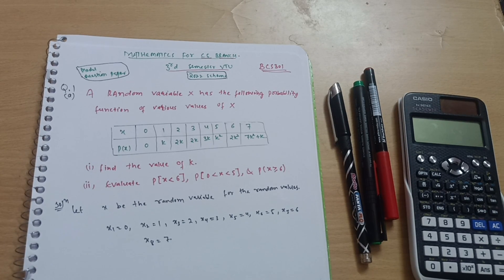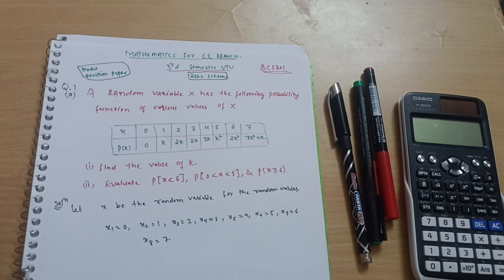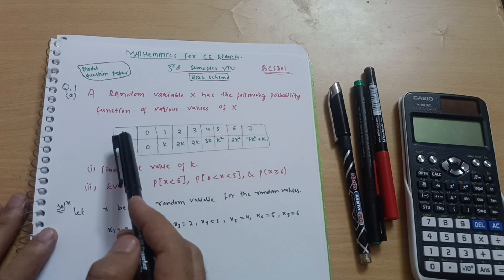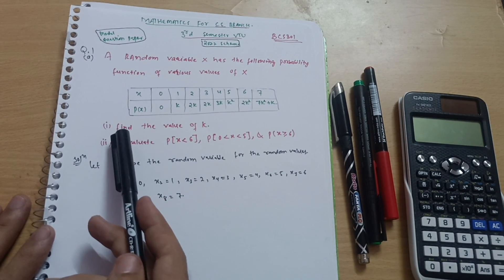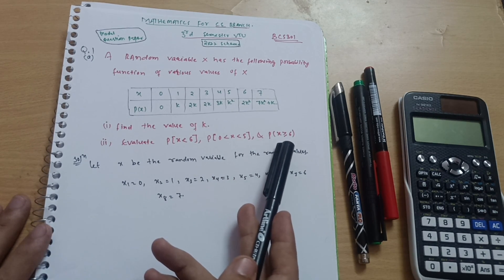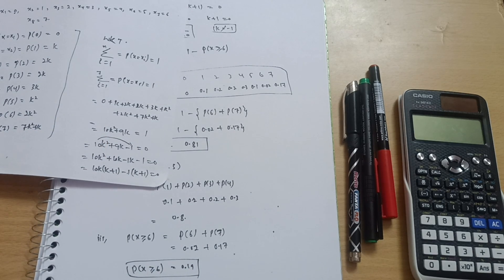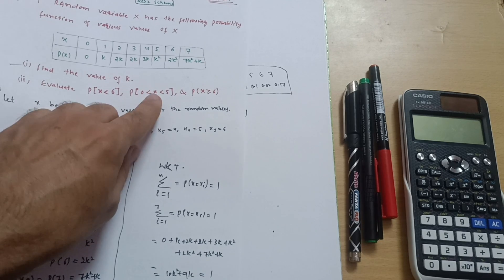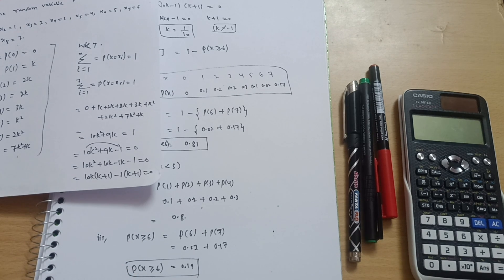BCS301 Model Question Paper Solved 📝For Cse Stream Vtu 3rd Sem|Q.No 1(a)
Your Queries,
3rd sem mathematics vtu for cse stream
3rd sem maths for cse stream
probability distribution
model question papers solved vtu maths
3rd sem maths solved model question papers
3rd sem solved model question papers for cse stream
BCS301
BCS301 vtu
Bcs301 vtu